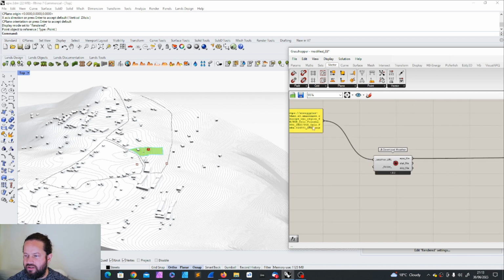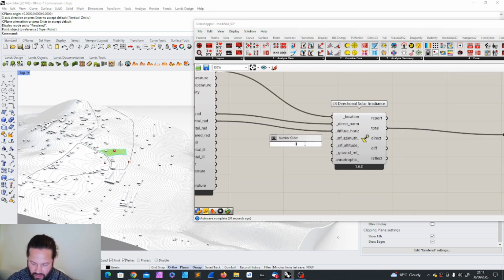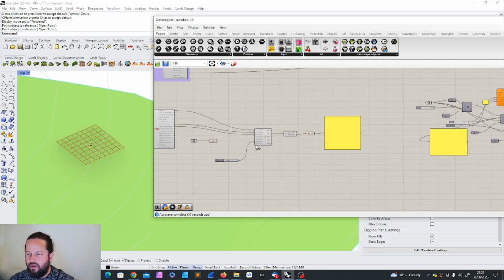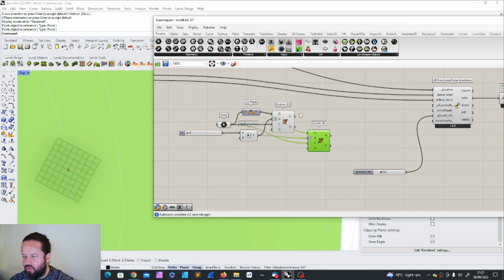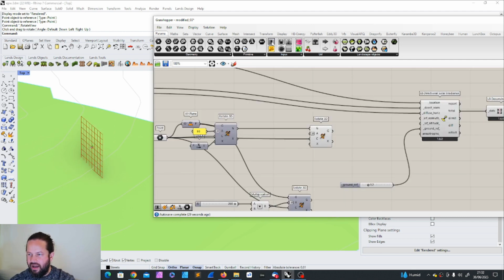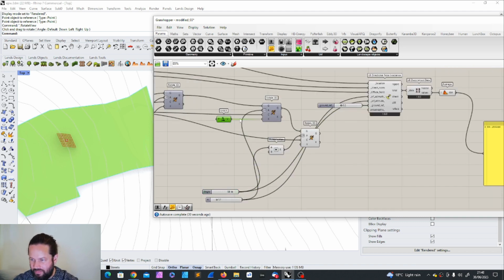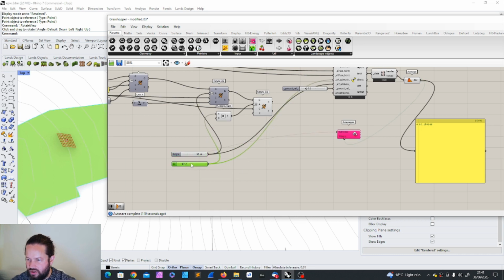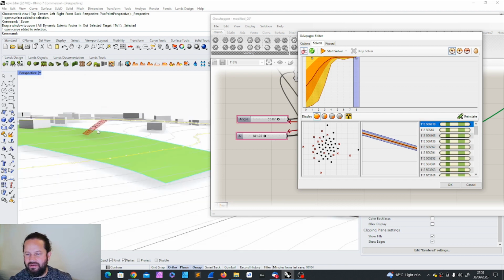#10 Optimizing Solar Panel Orientation with Ladybug + Galapagos - Ultimate Ladybug Course - LBT 1.6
Optimizing Solar Panel Orientation with Ladybug and Galapagos in Grasshopper

In this comprehensive tutorial, we explore the powerful combination of Ladybug and Galapagos plugins within Grasshopper to optimize the orientation of solar panels. By leveraging the capabilities of these tools, we can maximize solar energy generation and improve the overall performance of solar installations.

🔥Ladybug: The Ladybug plugin provides a range of environmental analysis tools within Grasshopper, allowing us to assess factors like solar radiation, shading analysis, and more. We'll dive into its functionality and learn how to extract critical data for solar panel optimization.

🔥 Galapagos: Galapagos is a powerful evolutionary solver within Grasshopper, enabling us to explore and find optimal solutions to complex design problems. We'll harness Galapagos' genetic algorithm to determine the most efficient orientation for solar panels based on our desired goals and constraints.